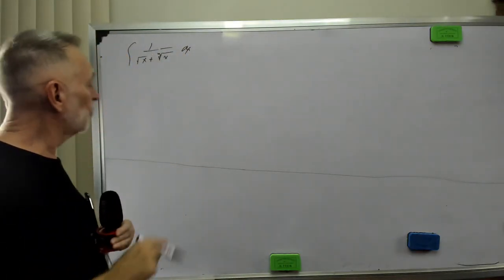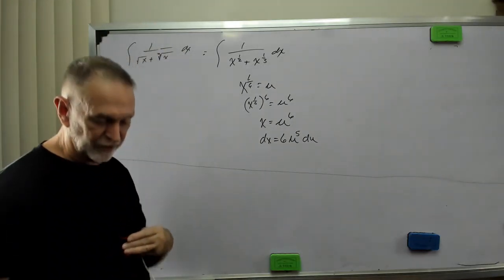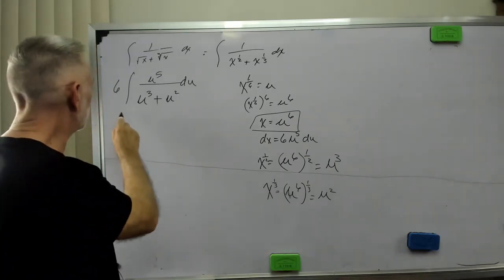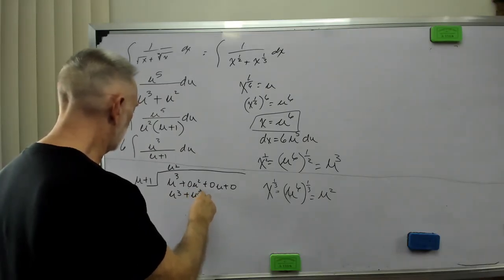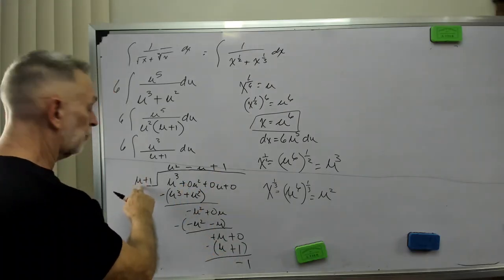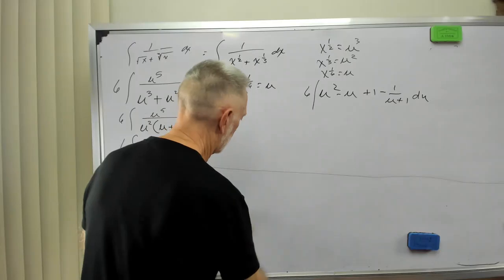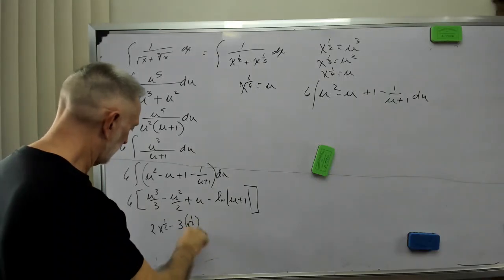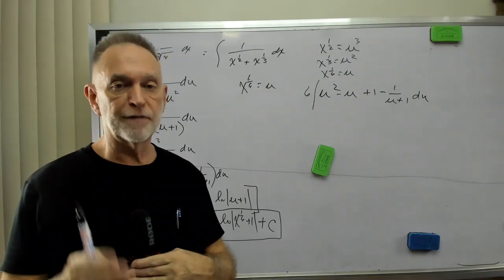∫ 1/(x^1/2+ x^1/3) dx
Tools: U-sub, power reduction,   long division.